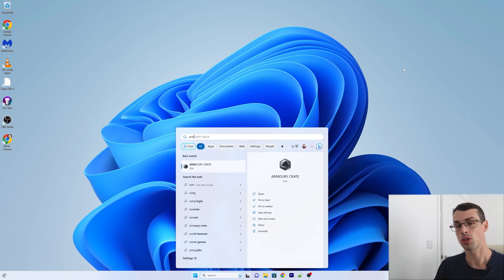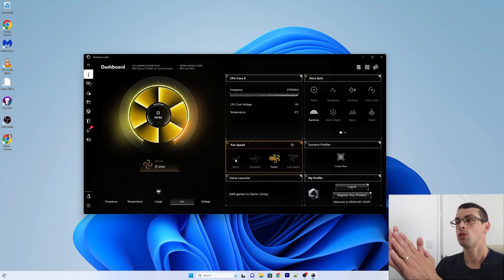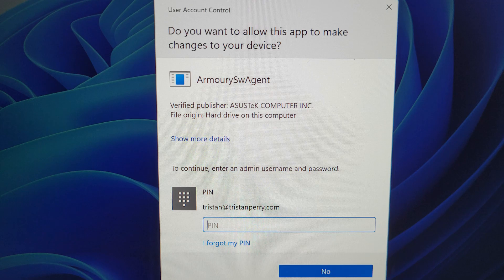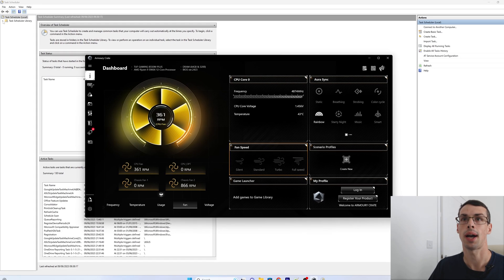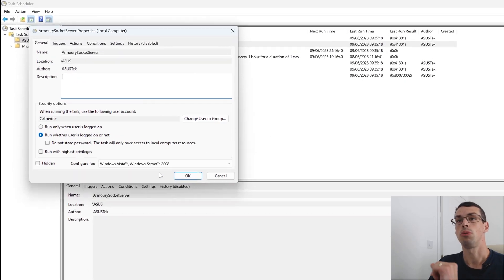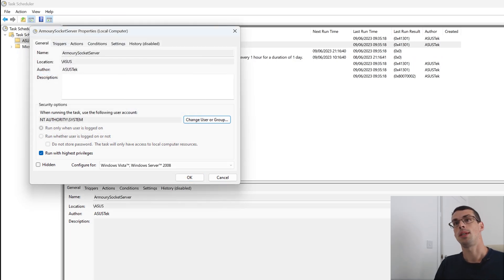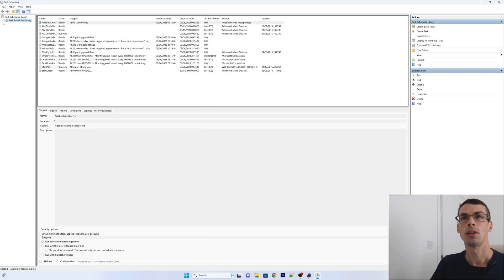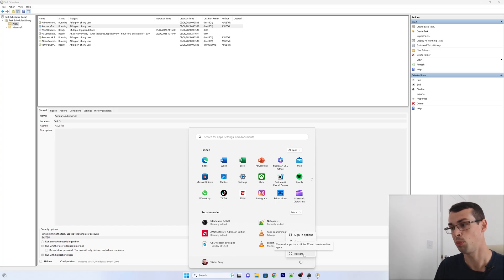How To Fix The ArmourySwAgent 'Do You Want To Allow Changes?' Message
If you have an Asus motherboard, you will probably have the Armoury Crate (or Armory Crate) software on your PC. Unfortunately it's a fairly buggy bit of software, and any non-admin users will keep getting an annoying UAC pop-up every time they login:

Do you want to allow this app to make changes to your device?
from ArmourySwAgent
by ASUSTeK COMPUTER INC

I show you how to fix this problem once and for all in this quick tutorial video.